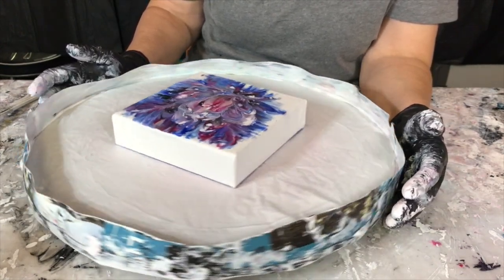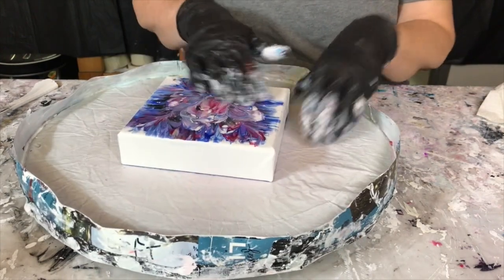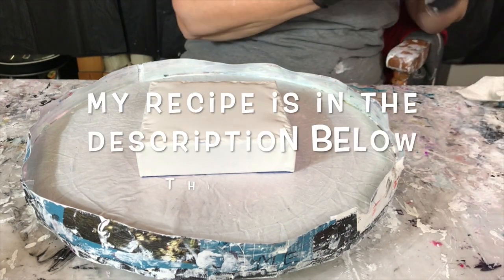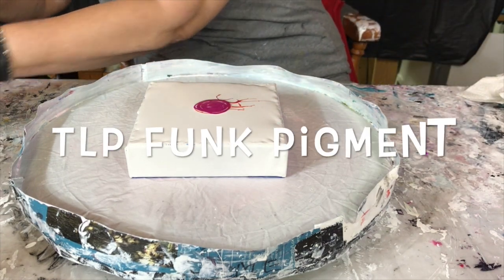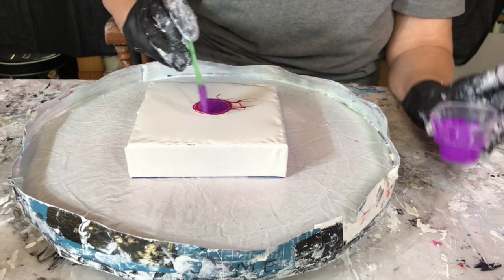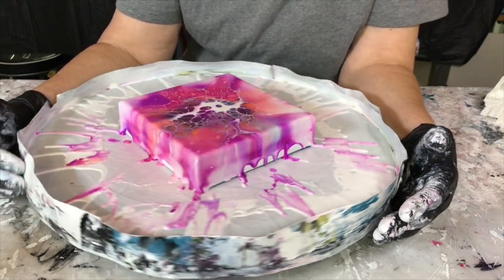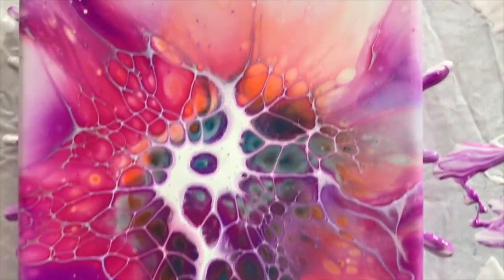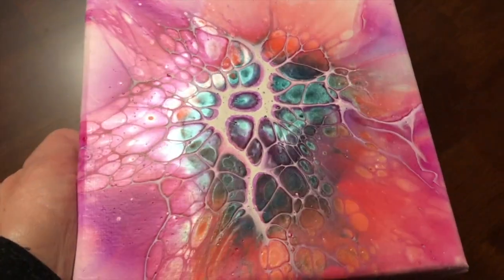(619) Acrylic Fluid Painting ~ Bloom Technique ~ Ink and Pigments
Acrylic Fluid Painting ~ Bloom Technique ~ Ink and Pigments
No Aussie Floetrol either, it worked great, I used American Floetrol for the CA. No Varnish was used.

Recipe
Note* I don't measure so this recipe is estimated and based on consistency.

No Tube Paint, No Varnish, No Aussie Floetrol
Just Ink, Pigments and House Paint
American Floetrol for the CA
Pillow - PPG Kitchen - Bath & Trim Satin, White/Pastel Base
P.M. - PPG Kitchen - Bath & Trim, Ultra Deep Base ( approximately 1/2 tbsp )
           Liquitex Ink - I added about 9 or 10 drops of Ink to the P.M.
C.A. - American Floetrol and Amsterdam White ( approximately 4 or 5 to 1) Mix well
Consistency is important, I show my consistency in this video.
Pigment
Start by adding a small amount of un-tinted paint to the cup and add about 1/2 tsp of pigment and mix well to disperse the pigment. Then add more un-tinted paint (Approximately 3 or 4 to 1) Mix well then add a little bit of water until you get the consistency you want. (Make sure you are wearing a mask while you mix the pigments.)

THE BLOOM
I HIGHLY RECOMMEND the course. Our private group is 6K strong, such amazing people. This group is super helpful and informative... worth the cost of the course alone. If you are interested in learning this artform here is information regarding the course.

Ingredients may include any or all of the following: Varnish, Polyurethane, Polycrylic, Floetrol, Resin, Cooking Torch, Mica Pigments.

You should be using a full face respirator.  Have a fire extinguisher at hand and a CO2 alarm nearby. Make sure there is proper ventilation. Always where a mask when mixing paints and pigments. It's also advisable to wear gloves at all times when handling paints and pigments.

You might also be interested in this videos of mine

                        MY SISTERS
I am thankful for their support and encouragement.

Take Care
Susan King